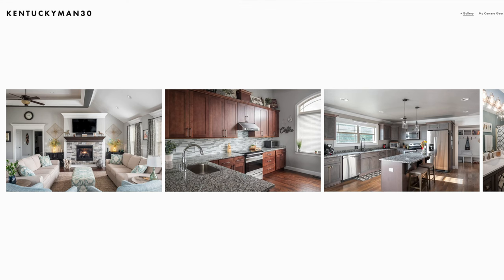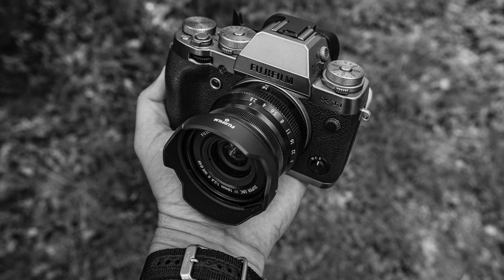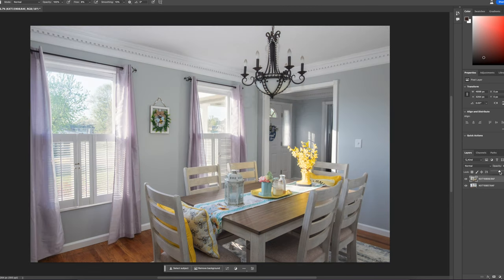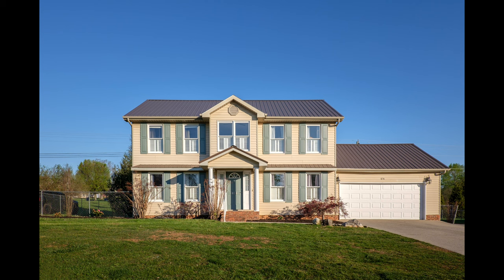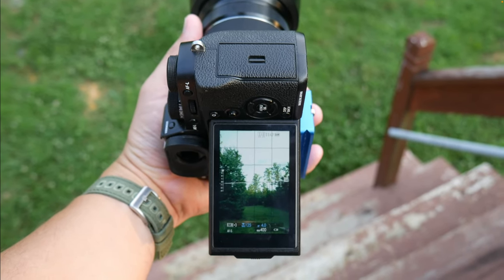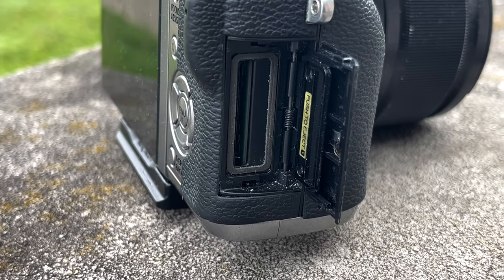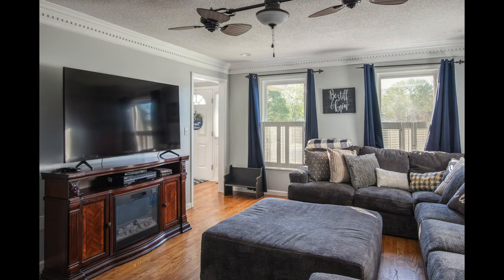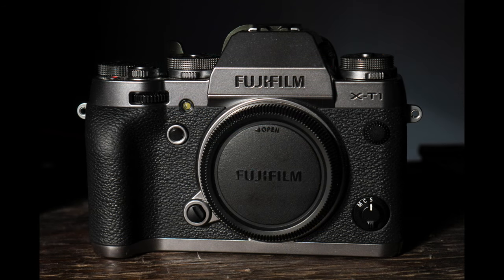Shooting Real Estate With The Fujifilm X-T1